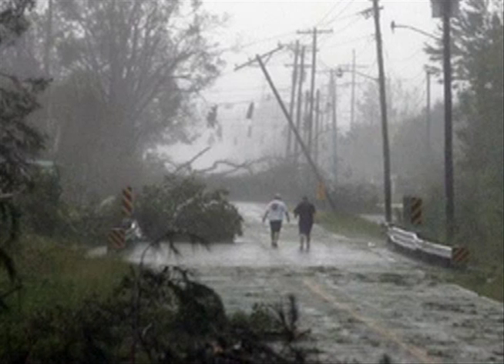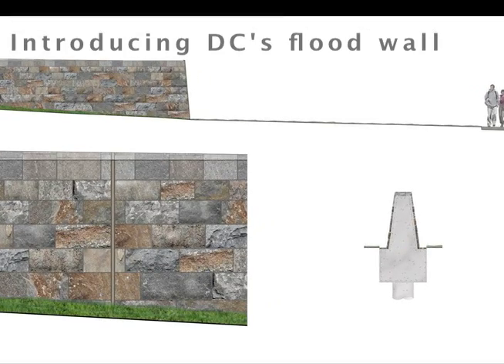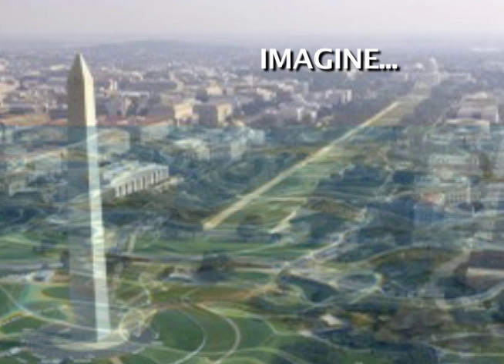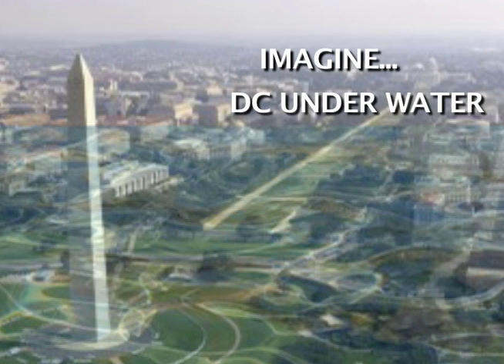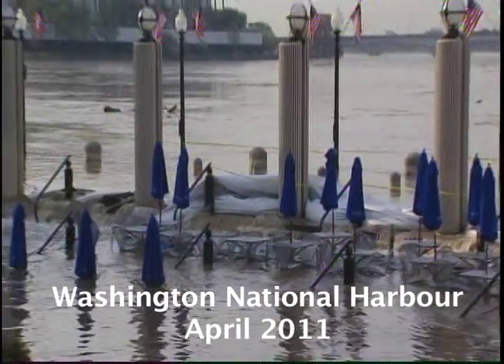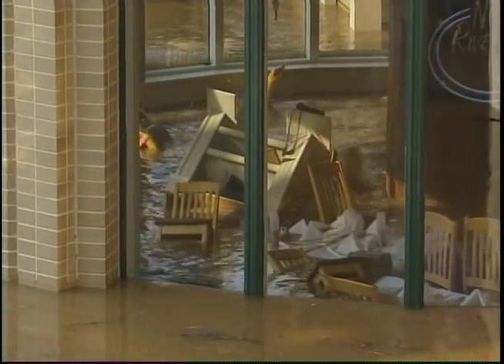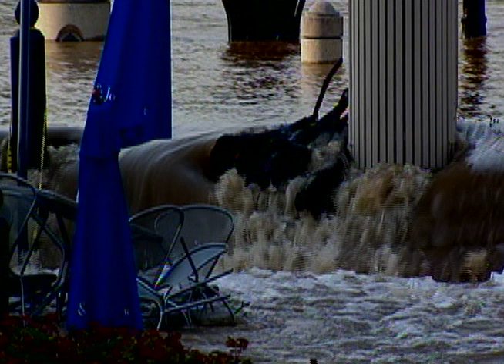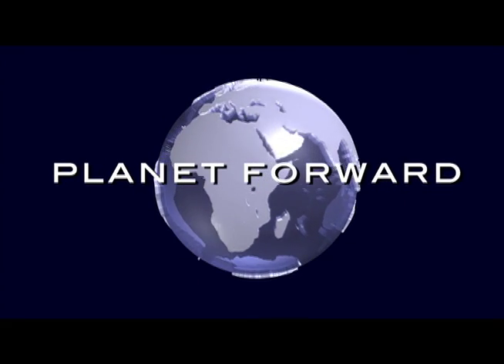Adapting to the Walls of the Future